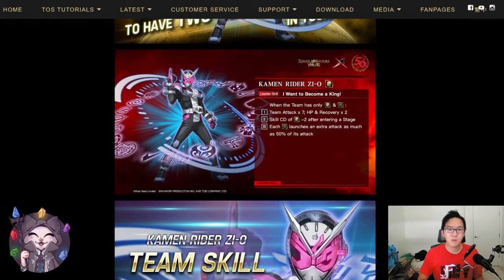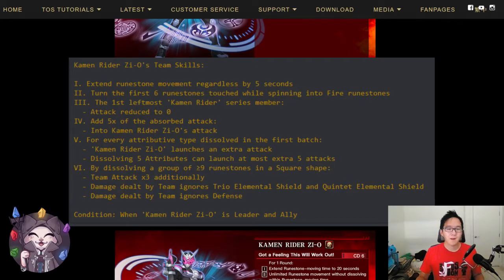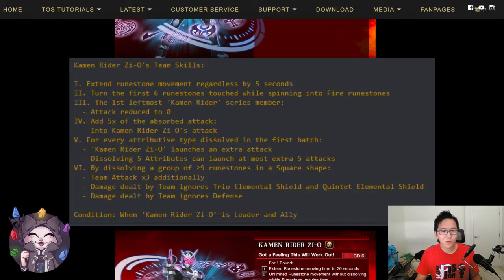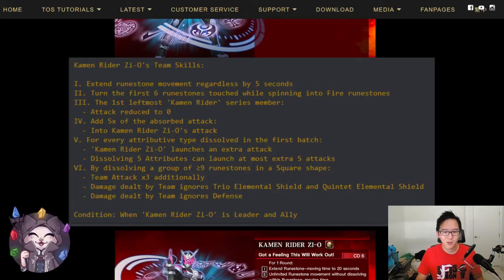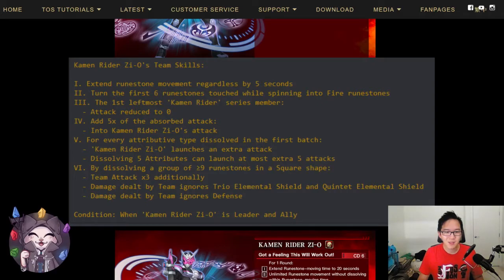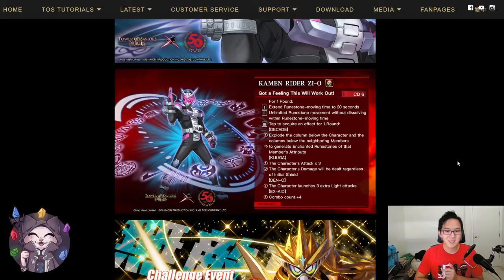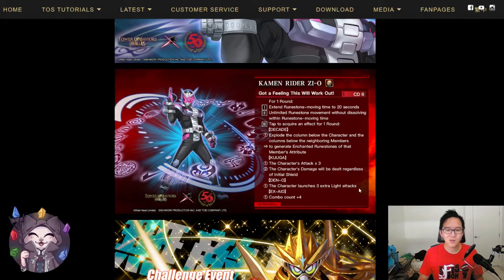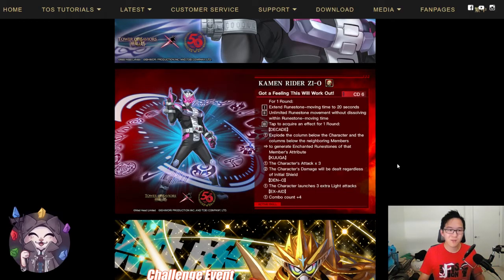[Tower of saviors/Card Review] Kamen Rider Zi-O